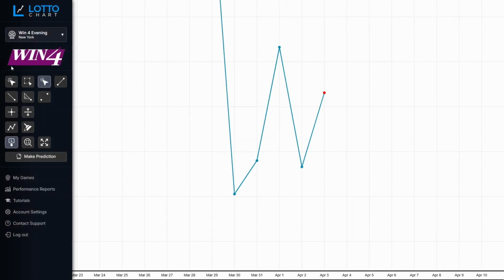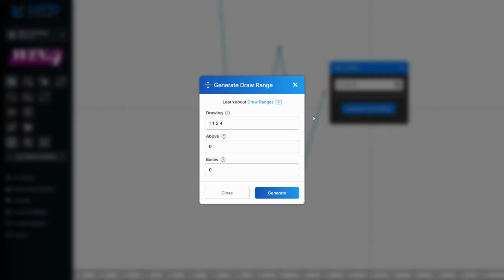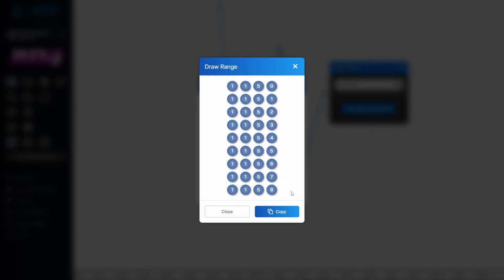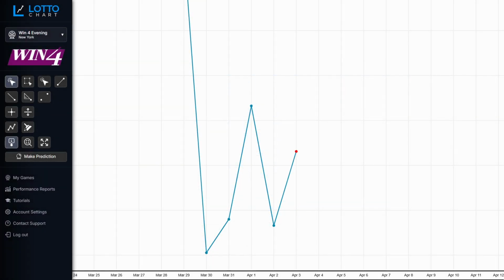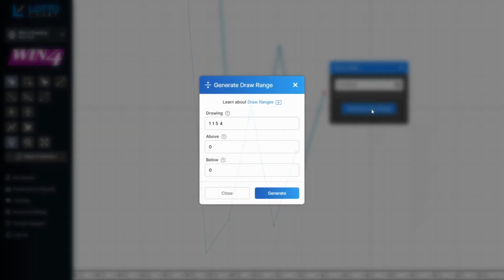🎯 Lotto Chart Tutorial: Using Draw Ranges for Smarter Predictions 📊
Want to cast a wider net around your next prediction? In this tutorial, we’ll show you how to use Draw Ranges in Lotto Chart to generate a sequence of predictions above, below, or around a chosen drawing point—giving you more flexibility and better chances of hitting the right number.

📋 What you’ll learn in this video:

- What Draw Ranges are and why they matter

- How to activate and use the Draw Range tool in Lotto Chart

- How to generate multiple predictions around a single drawing

- Two ways to access the tool: from a chart point or the menu bar

- When to use draw ranges for games with tightly packed or shifting results

- Tips for combining Draw Ranges with other prediction methods like Slope or Seeded Predictions

💡 If you're trying to fine-tune your target or want to explore multiple nearby outcomes, Draw Ranges are an easy way to expand your strategy and cover more ground.

📈 Whether you’re narrowing in on a prediction or broadening your reach, this tool helps you make more informed choices with less guesswork.